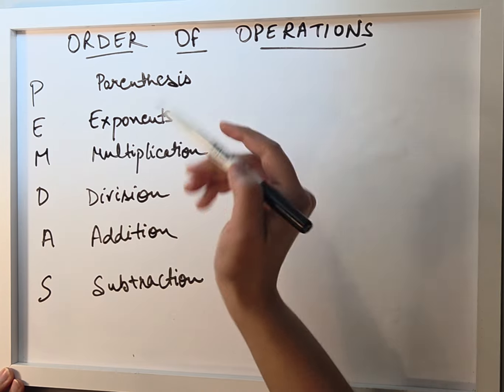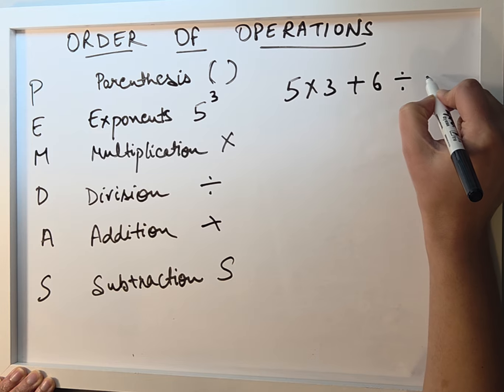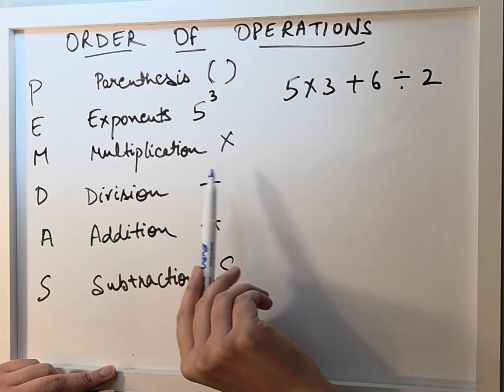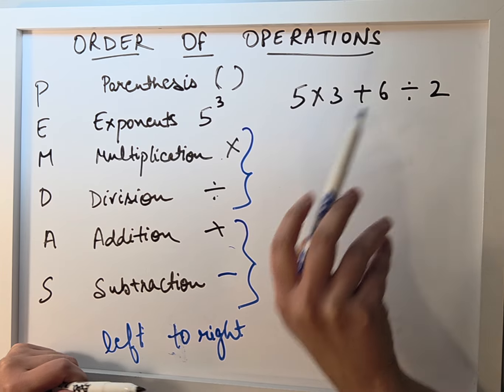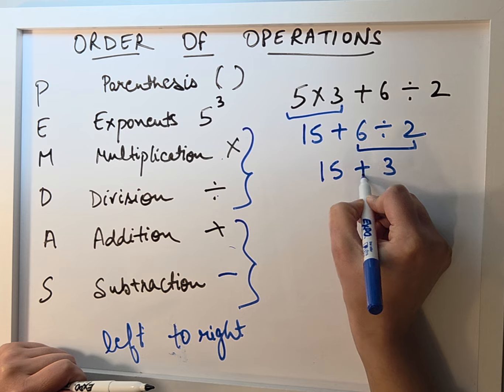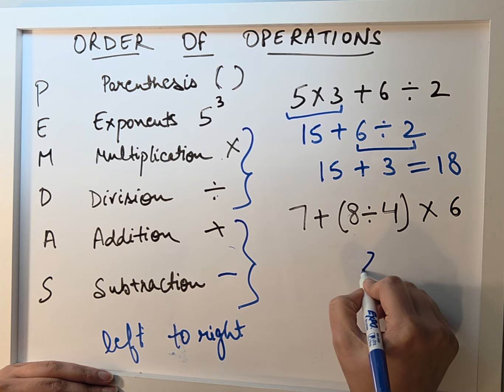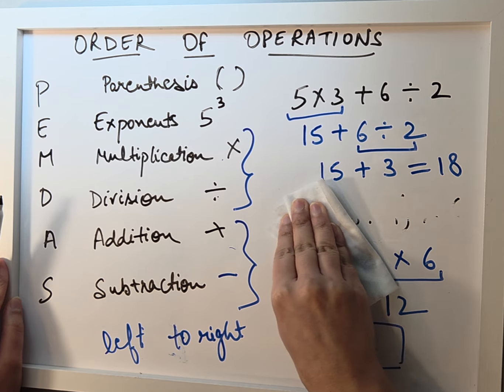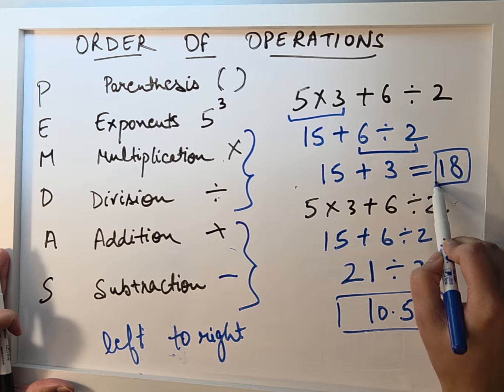Order of Operations - PEMDAS - Integers